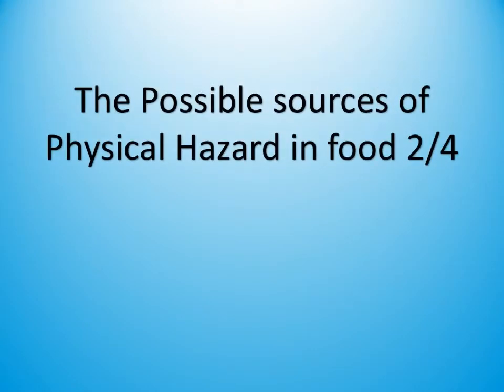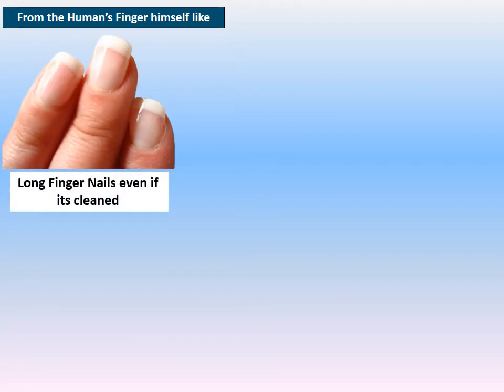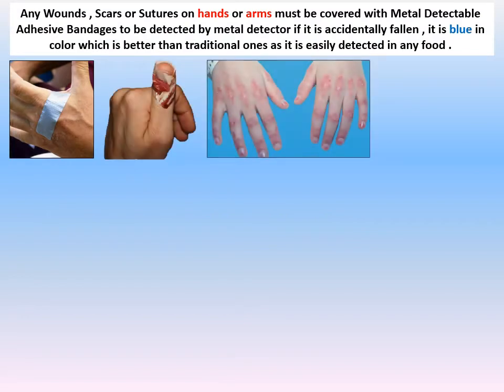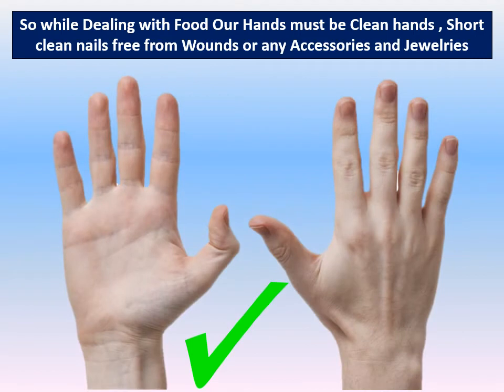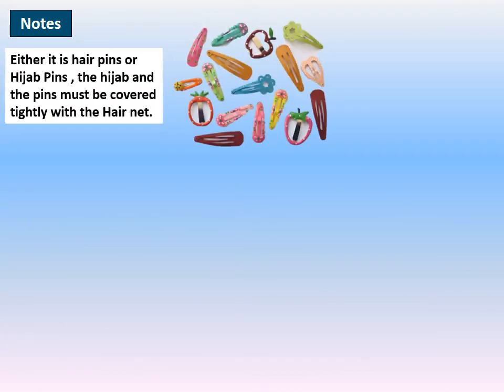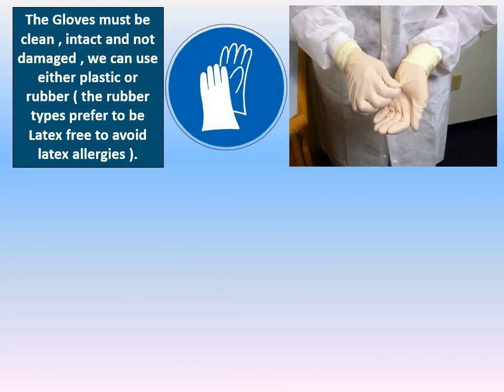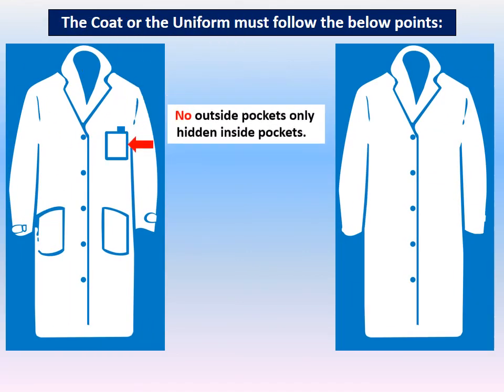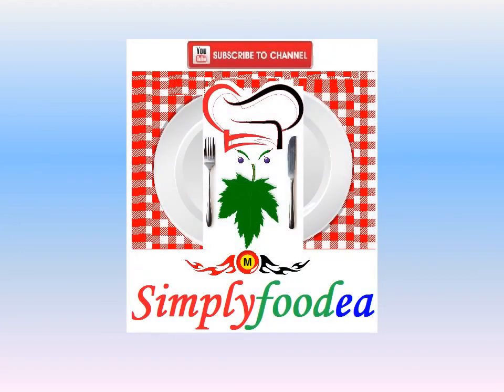How Human affects Food Safety ? ((Good_Manufacturing_Practices Series Introduction ) )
In this video The Possible sources of Physical Hazard in food Part 2- 4 , we are talking about
1- Hair contamination from Food
2- Nails
3- Wounds
4- Gloves
5- Personal Hygiene in food industry
6-Aprons and Coats Control

A general Precautions on personal Hygiene

voedselveiligheidsopleiding
食品安全培训
食品安全培訓

إذا أعجبكم الفيديو لا تنسي الإشتراك فى القناة Simplyfoodea